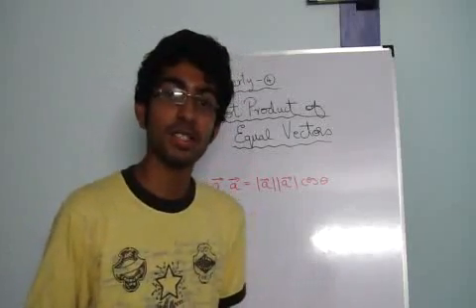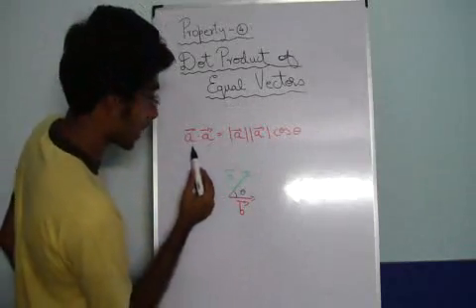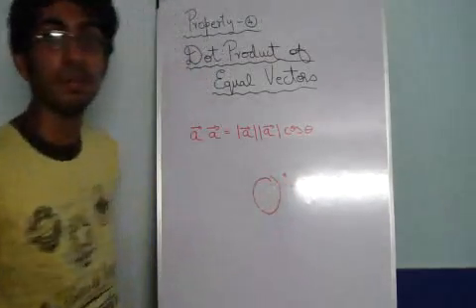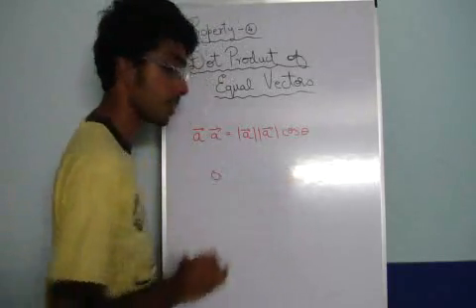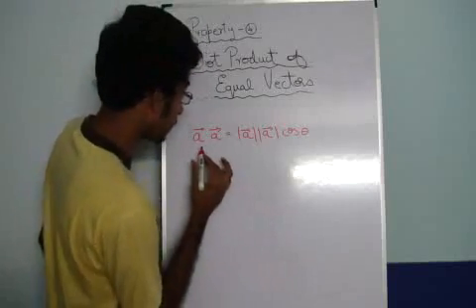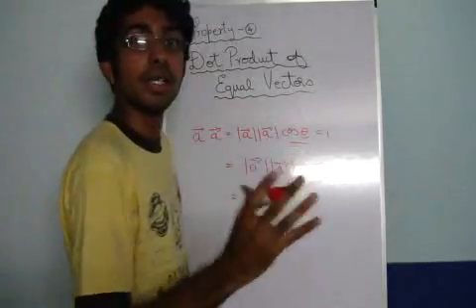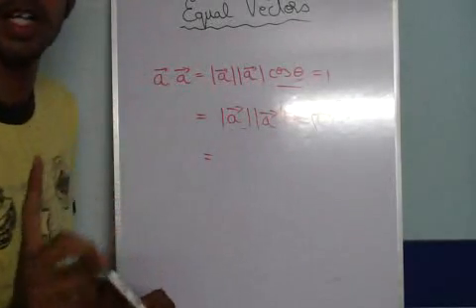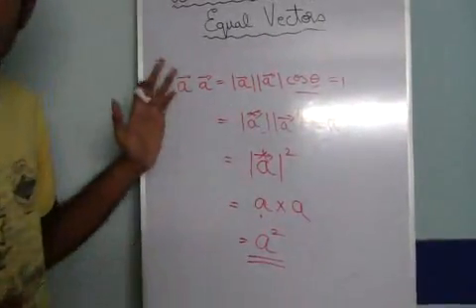Rahul's Math Videos - dot product of equal Vectors